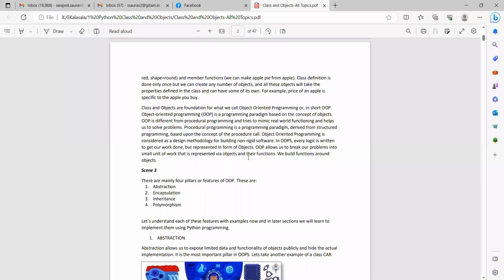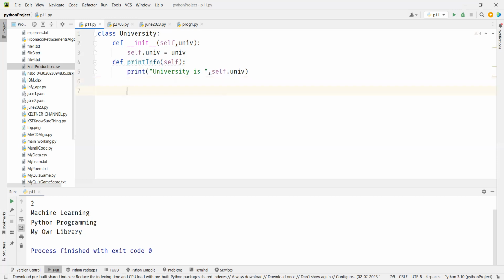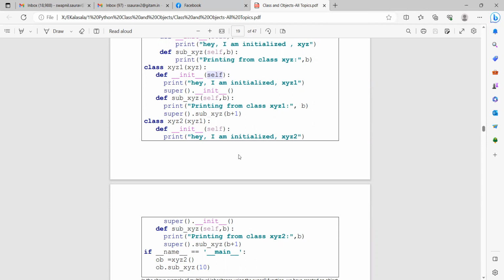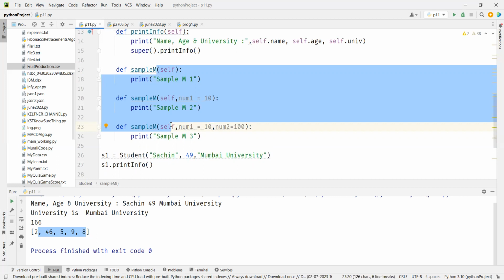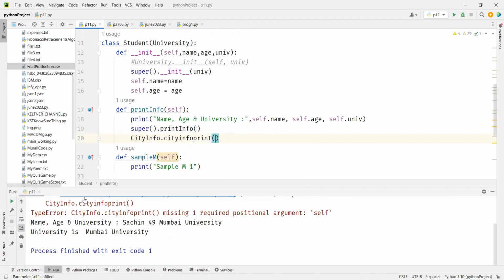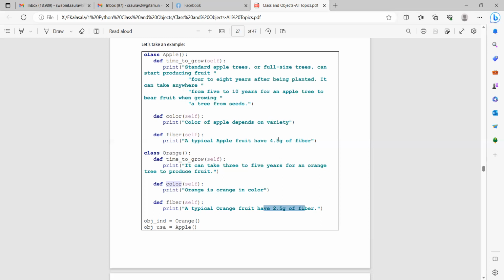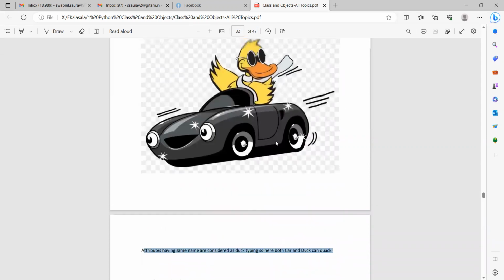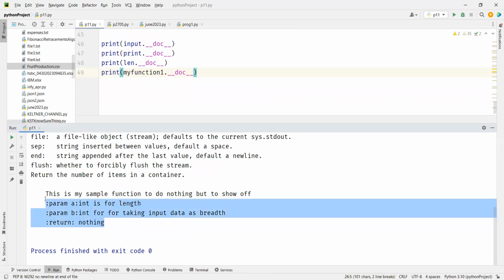DAY 18 Tutorial Python - Class and Objects Properties